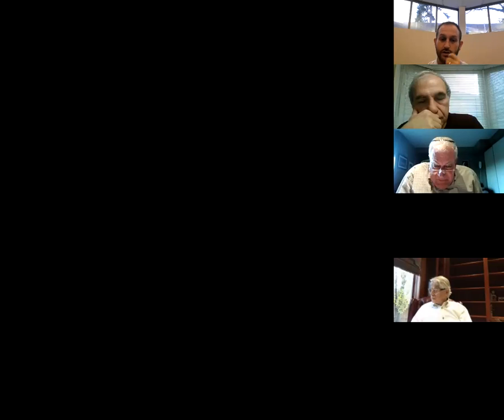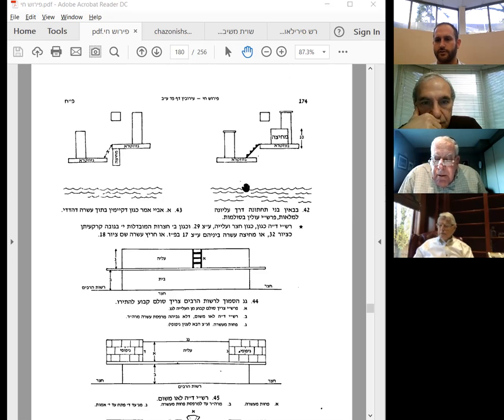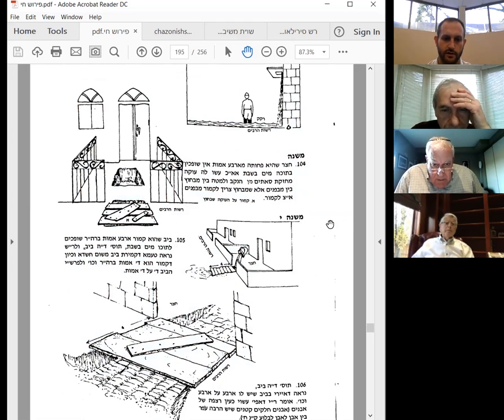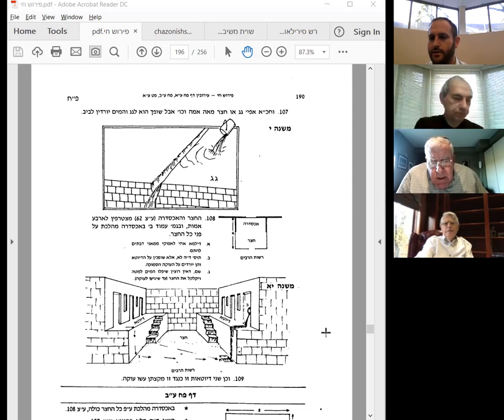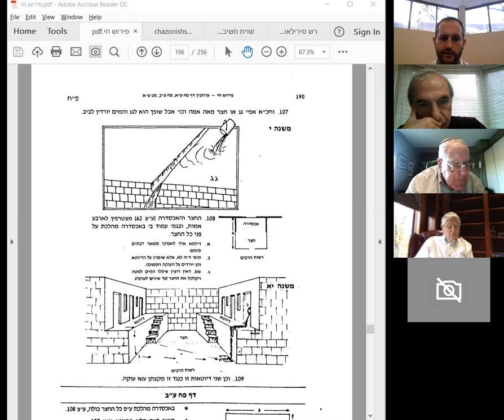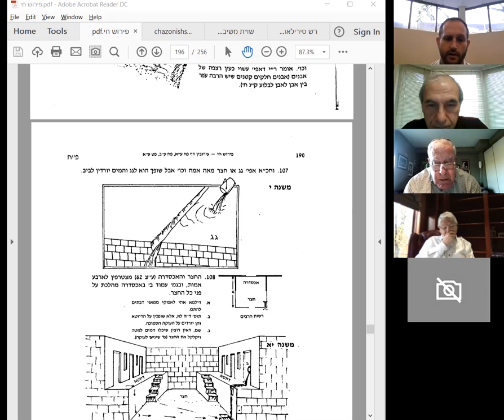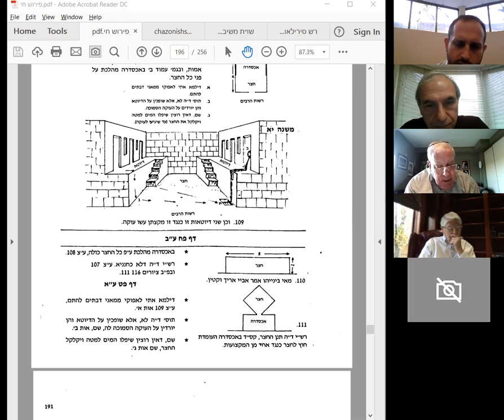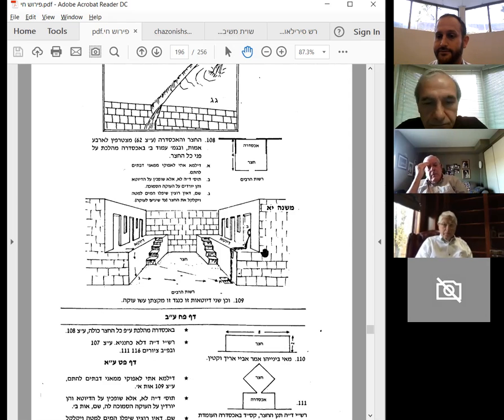Eruvin 88a-88b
Chaim Metzger, of Beit Midrash Zichron Dov, giving Daf Yomi at the BAYT in Toronto